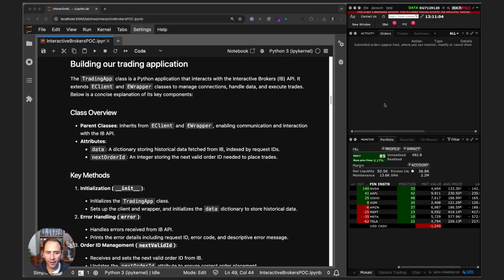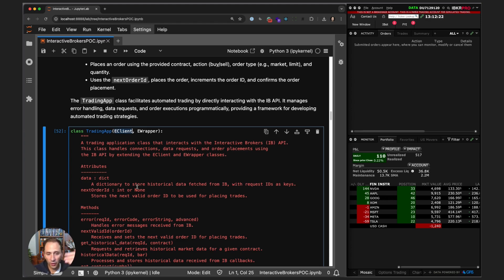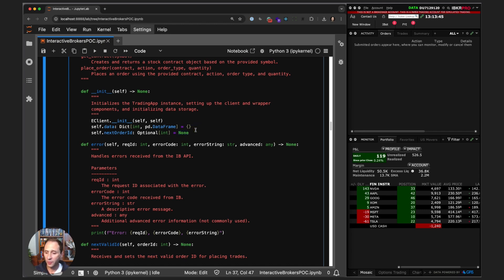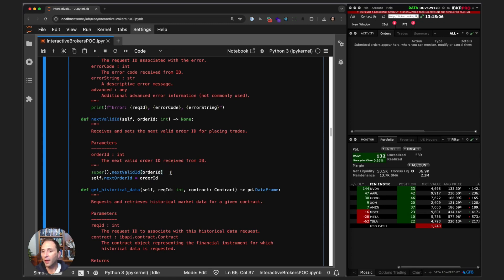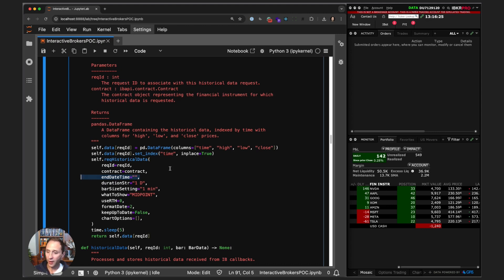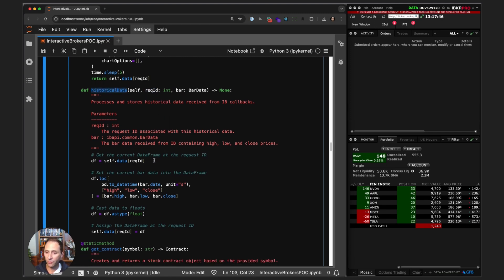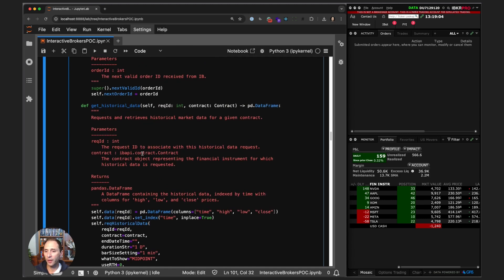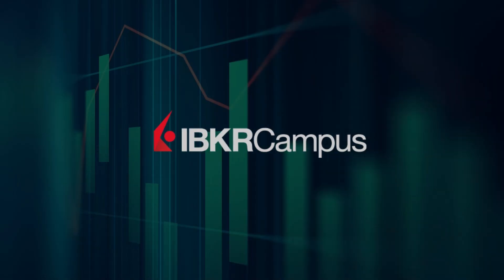Implementing Donchian Channel Trading App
Code walk-through of the sample Python code for the Donchian Channel trading app using Pandas and the TWS API.